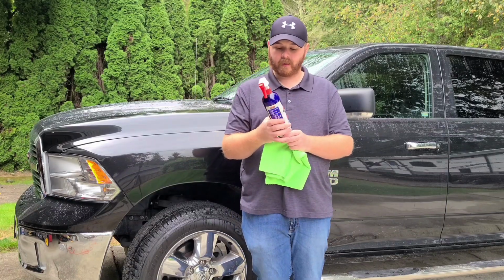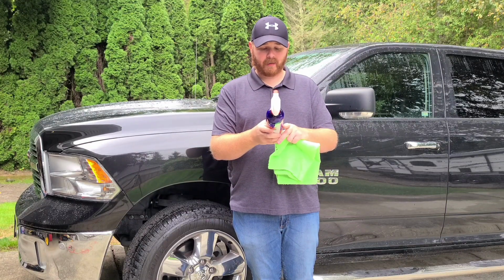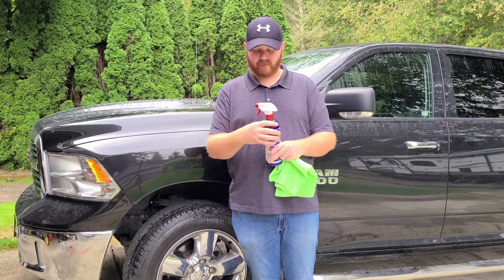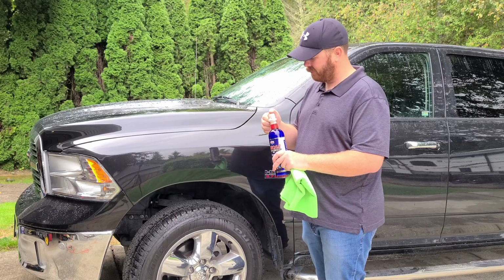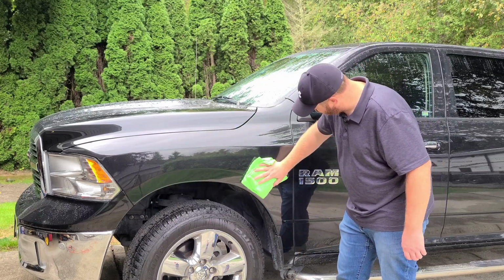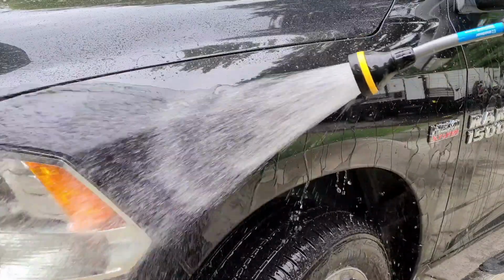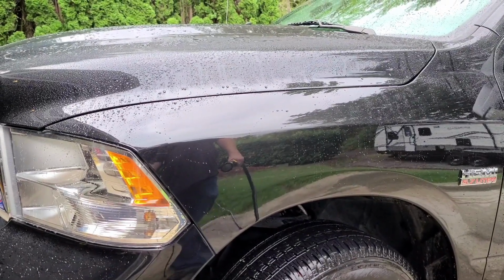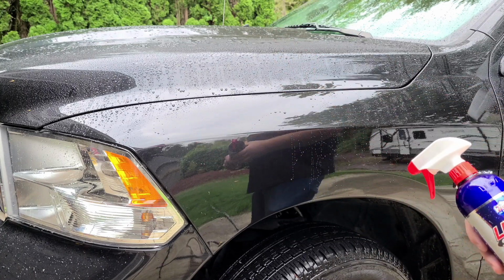Lucas Slick Mist Application and Review.....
Today I try out a new spray wax I got my hands on. Let me know what you think.